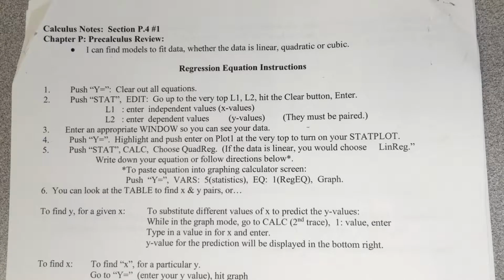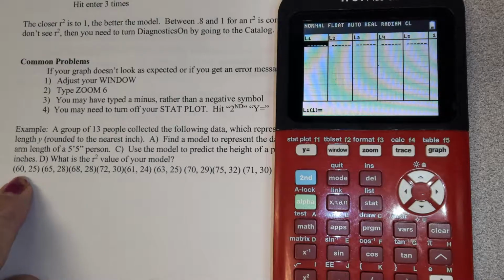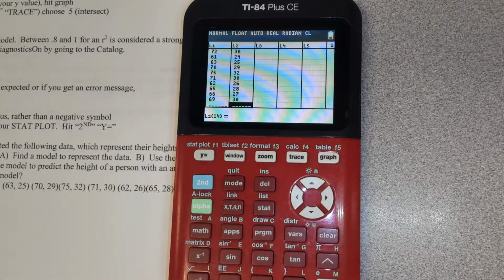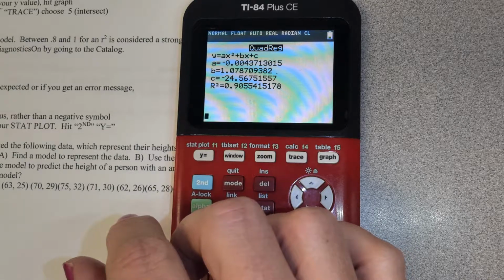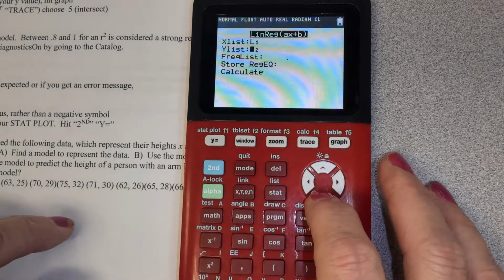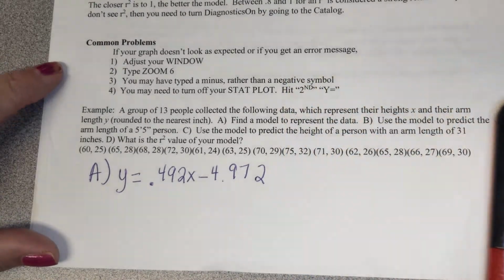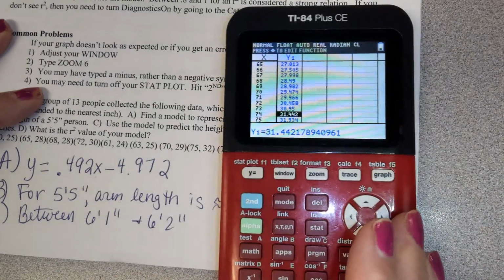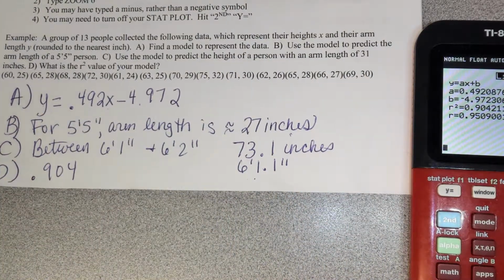Video Notes P4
Regression Equations on the graphing calculator